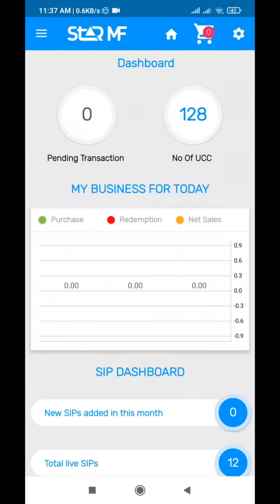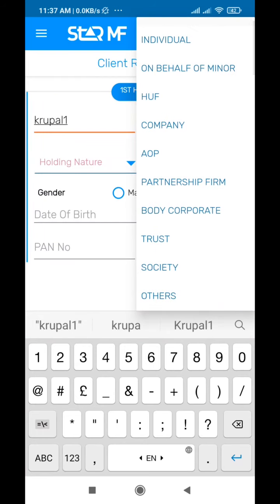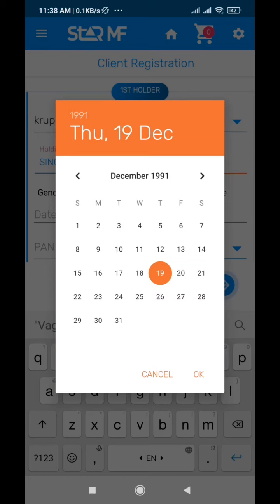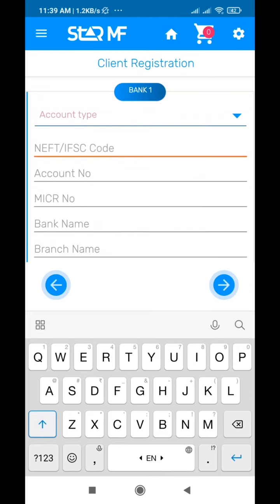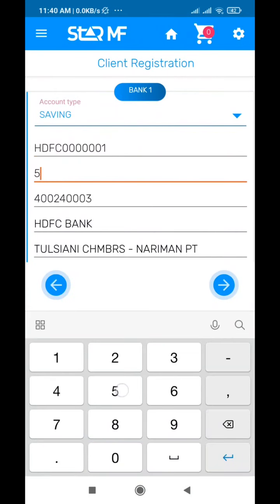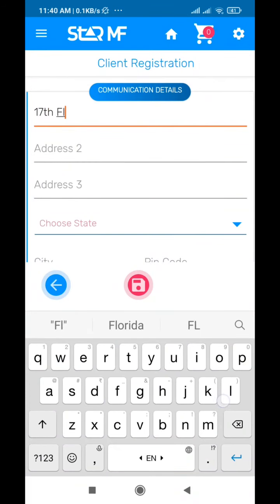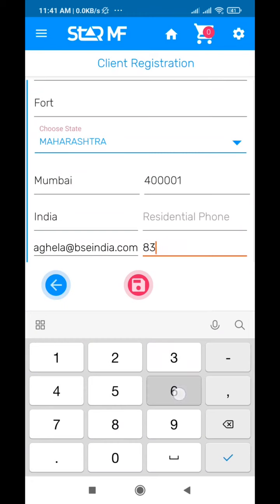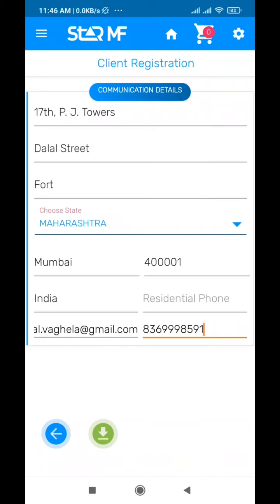Client Registration process via IFA StAR MF Mobility - Mobile app